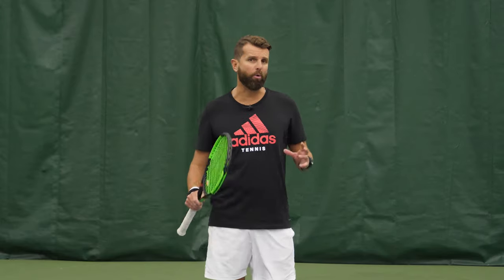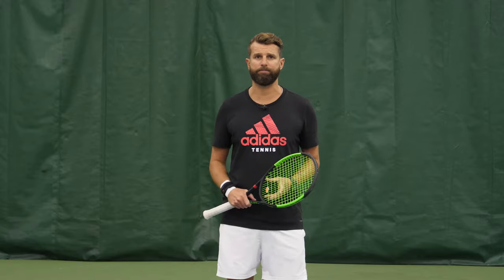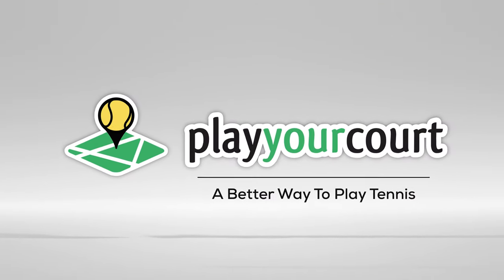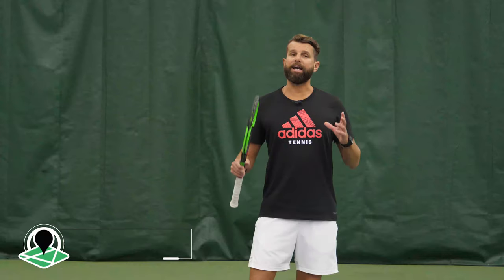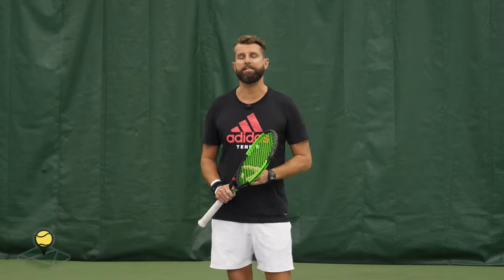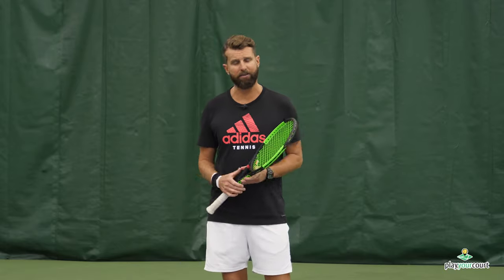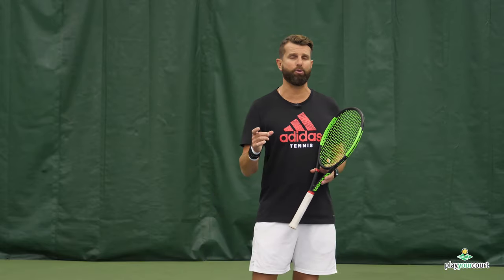How To Cover More Distance On The Tennis Court - Tennis Strategy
Today we discuss how to improve your recovery on the tennis court with several simplified steps. This video is for players with a PlayYourCourt rating of 70 and above.

90% Of Your Serve Power Comes From This - Tennis Lesson